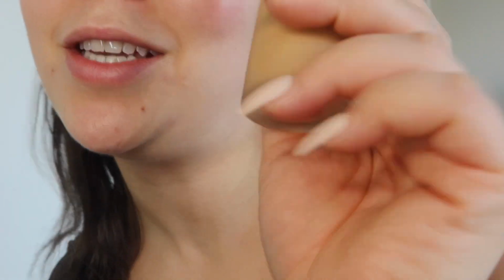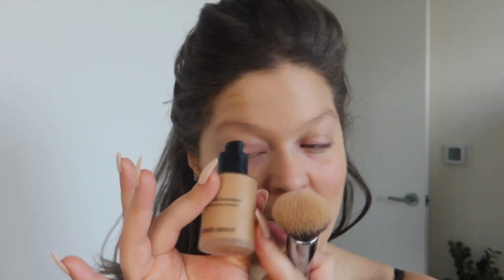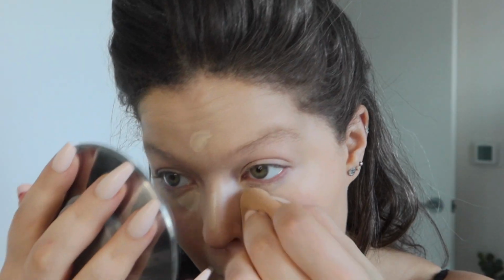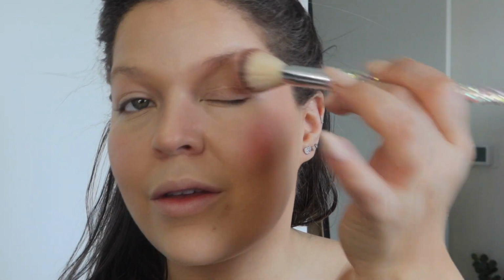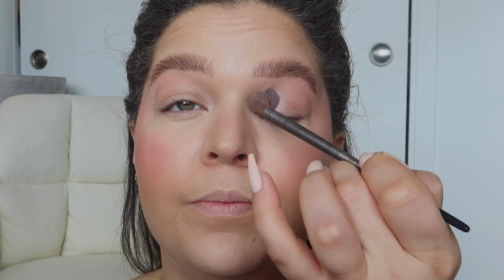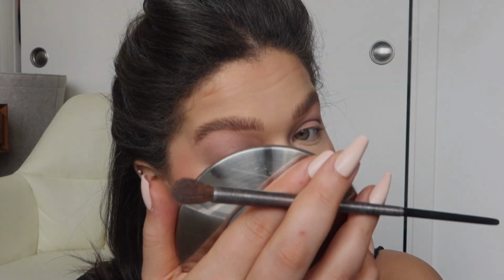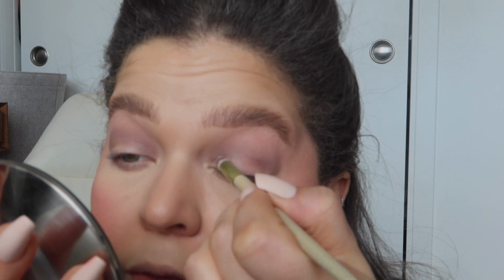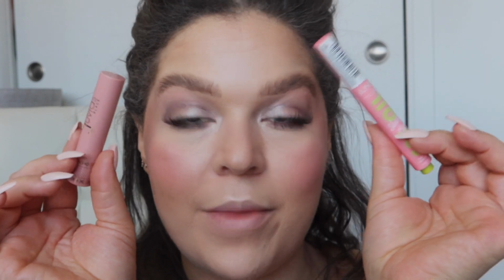GRWM. playing w/makeup I forgot about. Eyeshadow TIPS & TRICKS | Holly Lynora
Hi!
Welcome back!  Let's do a get ready with me!! :).  Today we are playing with some makeup of mine that I once loved but it was somehow forgotten!  Let's remember some of the oldies but goodies!
All products will be tagged in the video!   Tips and tricks along the way so take notes!  This is my current everyday, soft glam makeup look that I've been LOVING for spring!

🔔 Curious about balancing life with a passion for beauty, including makeup, skincare, and hair care?

✅  About Holly Lynora.

Welcome to my world in NYC! I'm Holly Lynora, a 30-something adventurer who's just moved to the city. Twice a week, on Tuesdays and Fridays, I dive into the vibrant NYC lifestyle, beauty tips, and all things fashion.

From a self-taught MUA in North Carolina to exploring the endless possibilities in New York, I share my journey and discoveries. Whether you're into beauty, lifestyle, or fashion, you're in the right place. Let's explore this amazing city and its secrets together.

🔔 Looking for beauty hacks and a glimpse into NYC life? Why not get into my world of makeup, skincare, and city adventures?